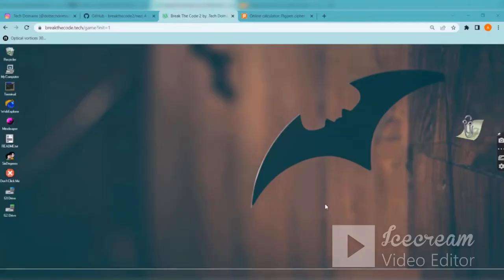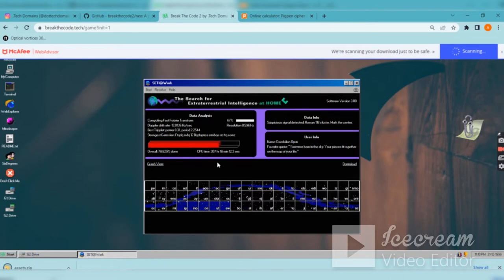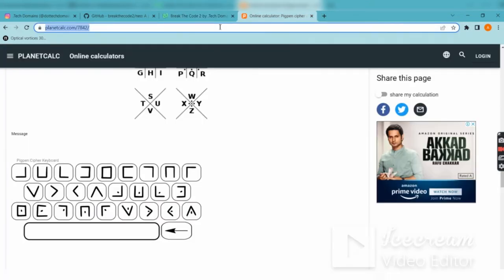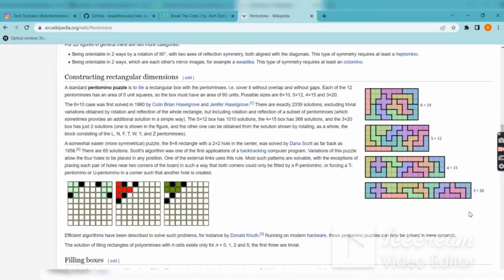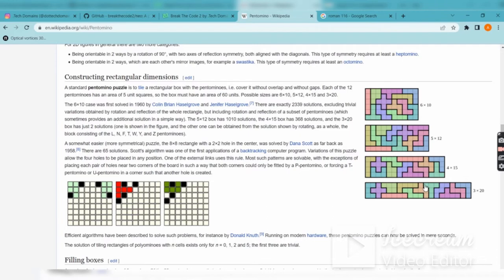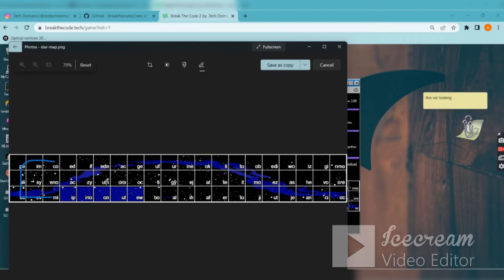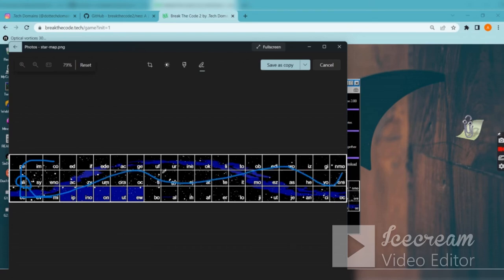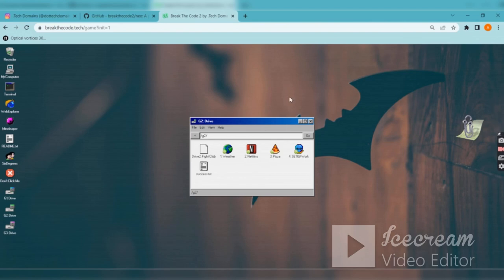SETI breakthecode2 hackathon coding